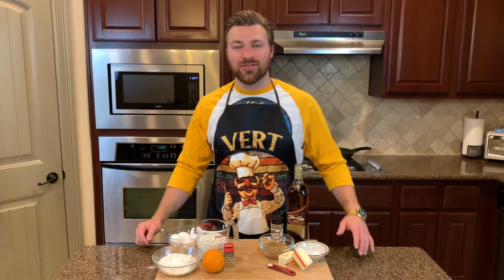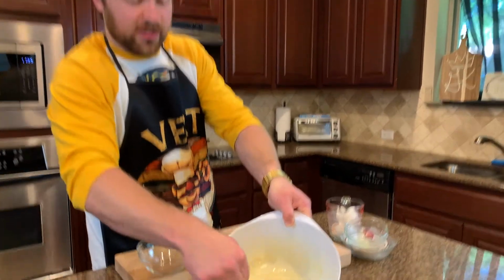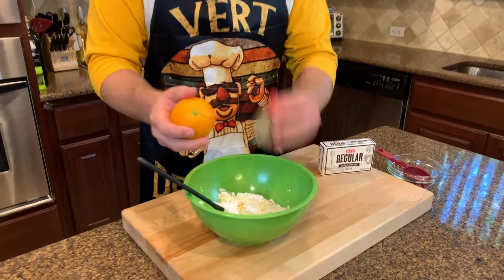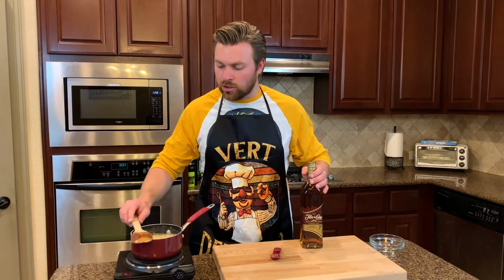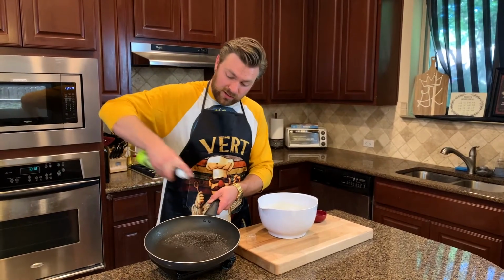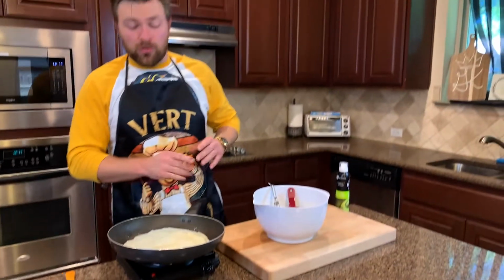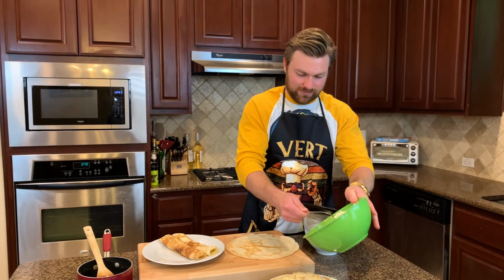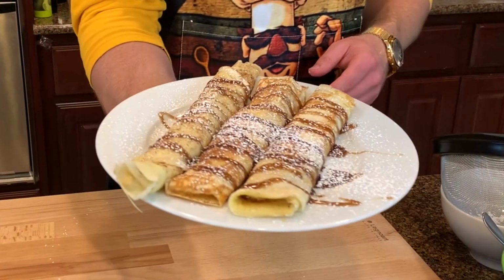Cinnamon Roll Rum Crepes - These will BLOW YOUR MIND!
Today, I show y’all how to roll up the tastiest crepe the great state of Texas has ever seen, the Cinnamon Roll Rum Crepe! We start with a fluffy cloud of batter cooked to perfection, filled with a sweet, yet tart cream cheese filling, drizzled with my homemade cinnamon roll rum sauce, and dusted with powdered sugar! Be sure to make enough, because once you take your first bite, you WON’T be able to stop eating!

For your own, cool MINI CHEESE GRATER, click this

Ingredients:

Crepe Batter
- 4 eggs
- 1 cup flower
- 1 tbsp granulated sugar
- 1/4 tsp salt
- 4 tbsp butter
- 1 1/2 cup whole milk

In a large mixing bowl, whisk together all of your ingredients until they are fully combined and perfectly smooth. Set batter aside until ready to make crepes.

Cream-cheese Filling
- 8 oz cream cheese
- 1 tsp vanilla extract
- 2 tbsp confectioner sugar
- 1/4 cup heavy cream
- 1 tsp orange zest

Start out by heating your cream cheese until it starts to soften. In a large mixing bowl, add your ingredients and mix together until creamy and smooth. You can use a mixer, or keep it old school like me and use a fork! Set aside until ready to use.

Cinnamon Role Rum Sauce
- 8 tbsp butter (1 stick)
- 1/2 cup brown sugar
- 1 tsp ground cinnamon
- 2 tbsp dark rum of choice

Over medium heat, melt butter in a medium sauce pan. Once melted, add in your brown sugar and stir until dissolved. Add in cinnamon powder and rum, and continue cooking for another 3-4 minutes, stirring consistently. Turn down to low heat and allow the sauce to thicken before using it. The more it cools down, the ticker it will get.

Cooking your Crepes: Over medium high heat, spray your large pan with spray oil, and add ½ cup of crepe batter to center of pan. Quickly, maneuver the batter around the pan to create a thin layer of batter all over the pan. Cook for 30 seconds to a minute. Flip the crepe and allow to cook for another 10 -30 seconds, or until done.

Assemble your crepe. Make sure to use a good amount of creme, and don’t forget the powdered sugar dust at the end!

GKCookin Hats - available on Instagram!! DM Me to get yours!